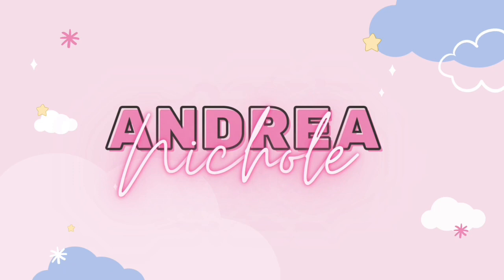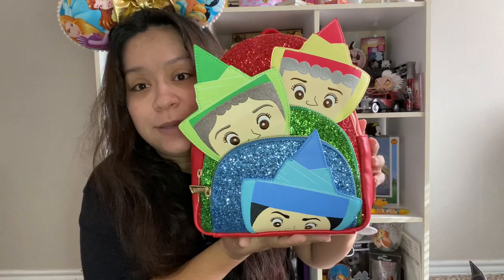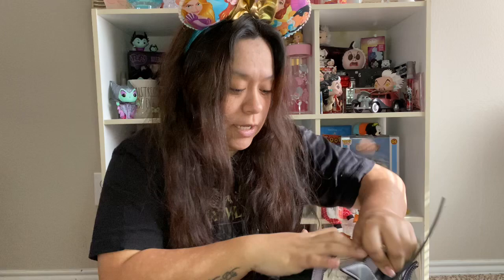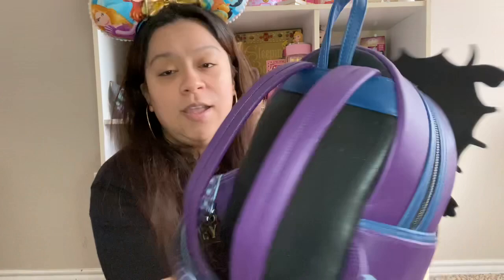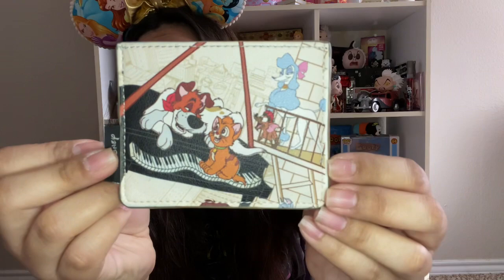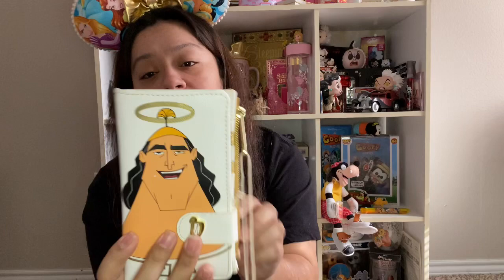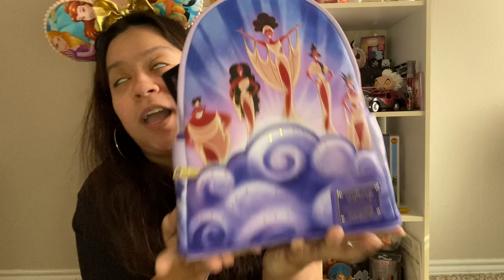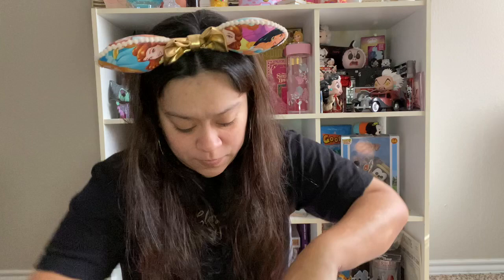My Loungefly Collection